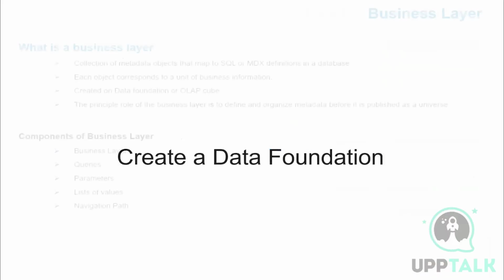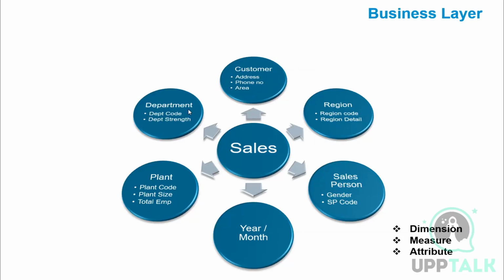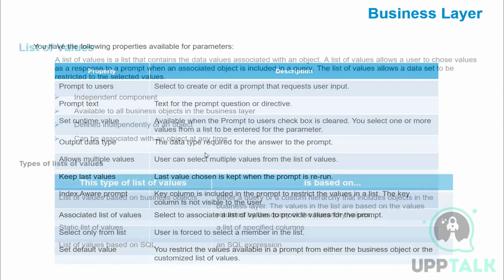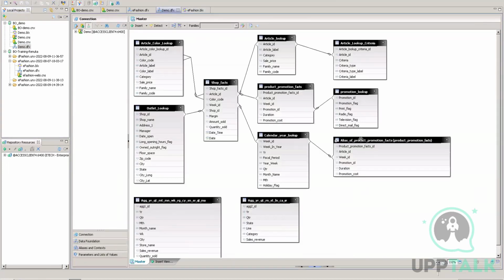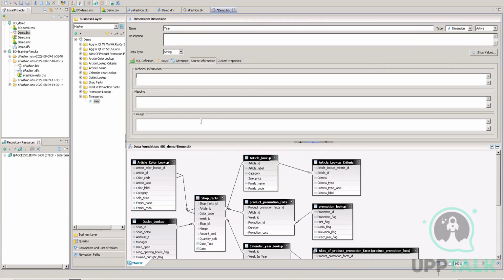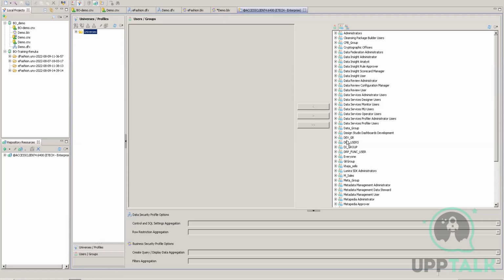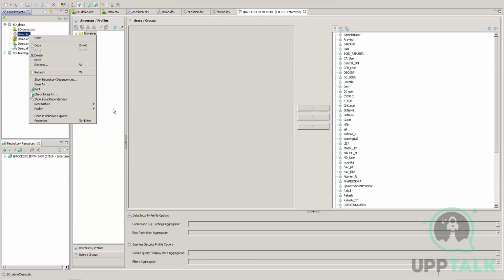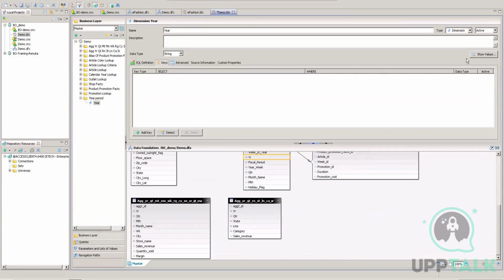SAP BOBJ Training | SAP BOBJ Certification | Upptalk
Welcome to the SAP Bobj Tutorial Videos! This comprehensive set of videos provides you with an in-depth look at the features and functions of SAP Business Objects. We'll start by taking a look at the basics of the software, including installation and configuration.
From there, we'll move on to more advanced topics such as creating reports, dashboards, and universes. We'll also cover topics such as data modeling and security.
By the end of these tutorials, you'll have a solid understanding of SAP Business Objects and how to use it to its full potential.
In this tutorial video you will learn about Business Layer and Information Design Tool.
Get with us to get trained in the SAP Bobj Online Course.